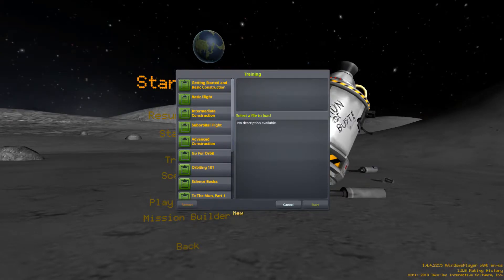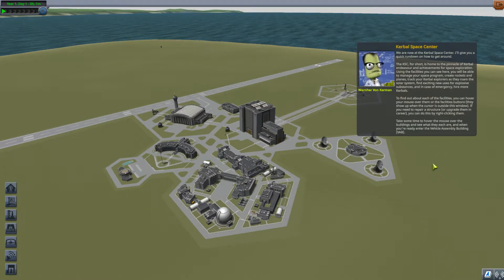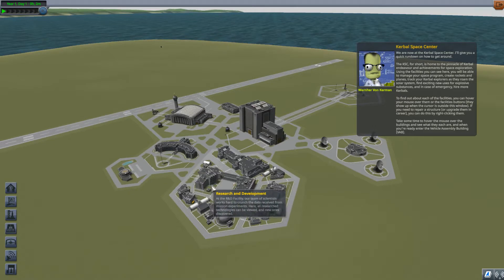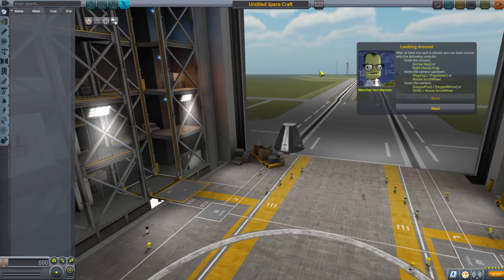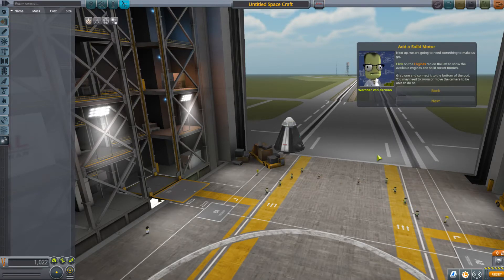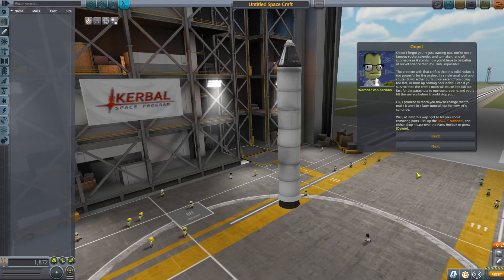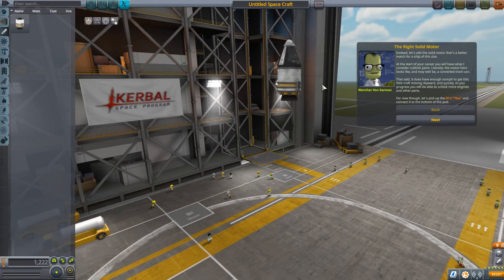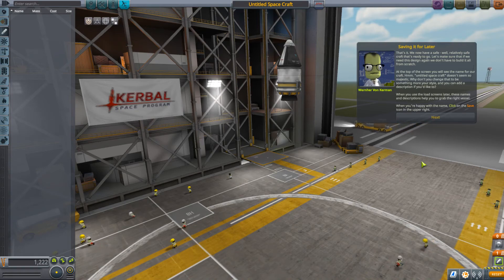Getting Started and Basic Construction Training - Kerbal Space Program - KSP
Kerbals are doomed.

Type !vote in Twitch chat to request games!